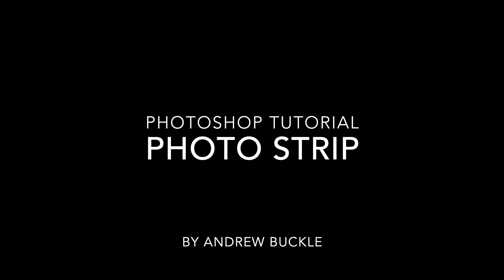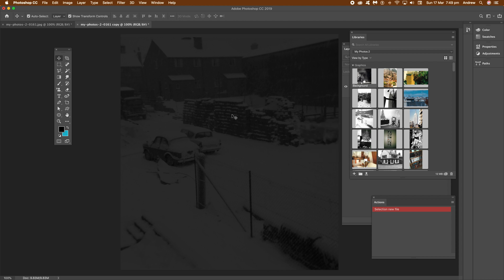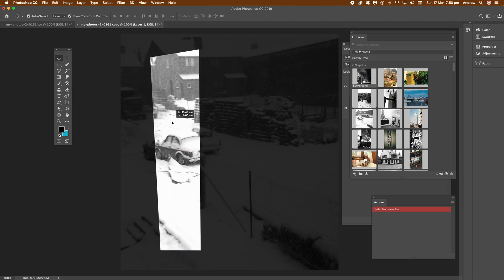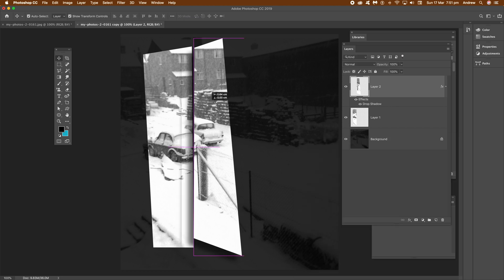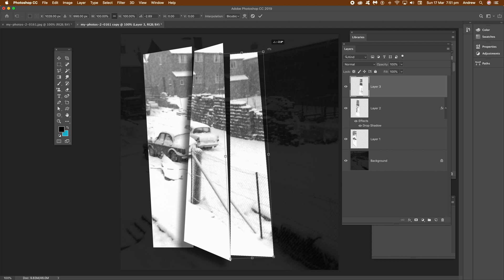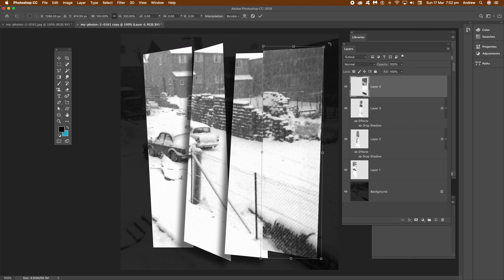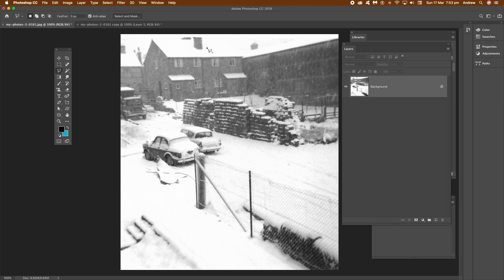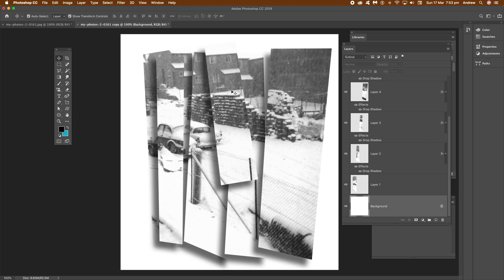How to create Photoshop Overlapping photo strip effect tutorial quick guide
How to quickly create overlapping image strips / photo strips in Photoshop CC 2019 (though the same approach could be used in CC 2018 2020 etc)